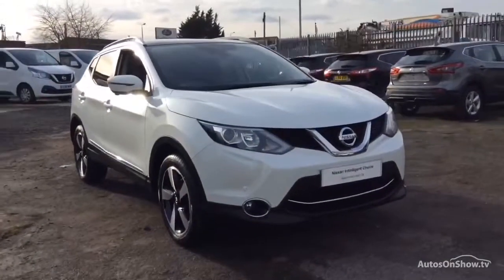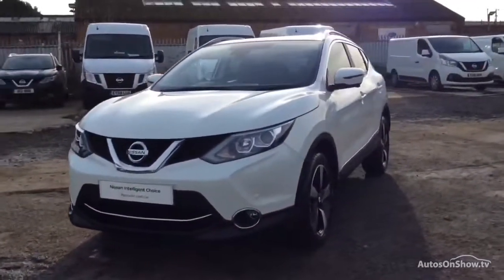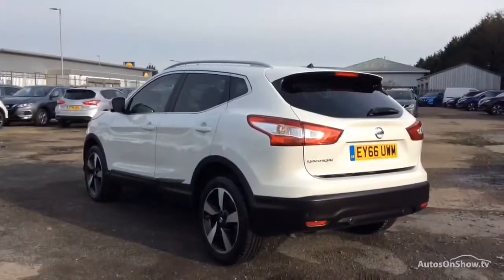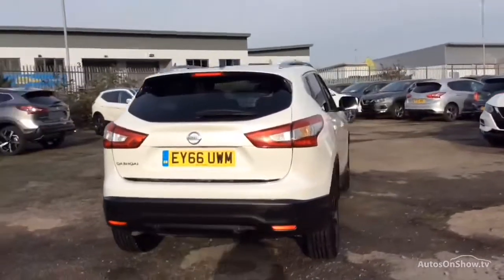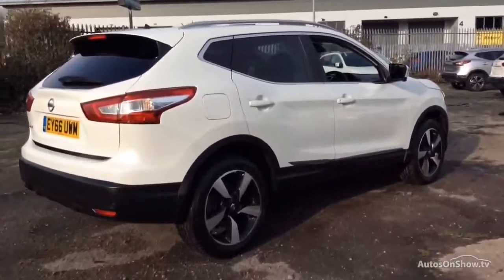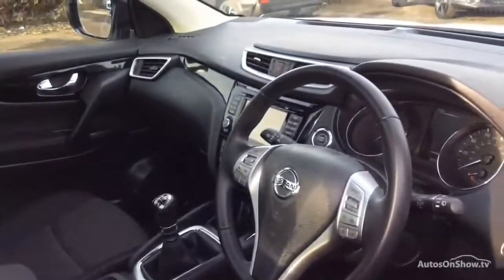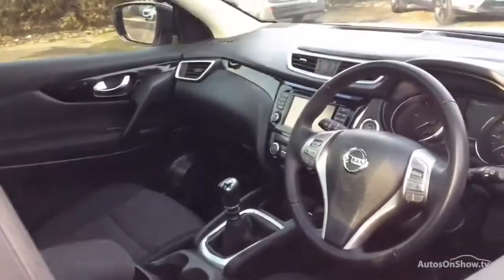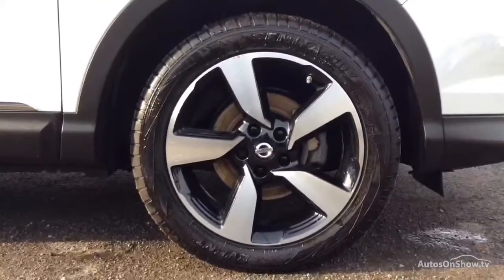NISSAN QASHQAI N-CONNECTA DCI WHITE 2016